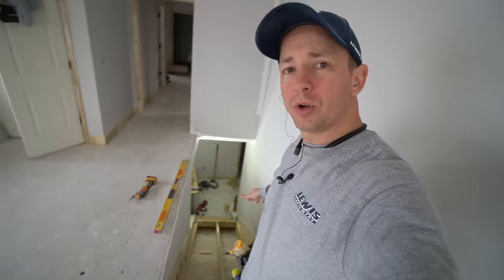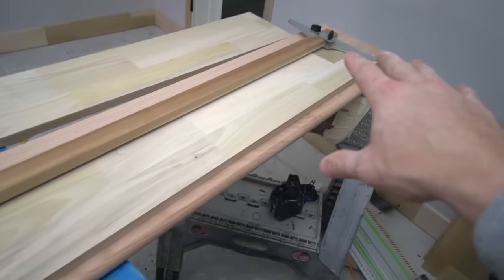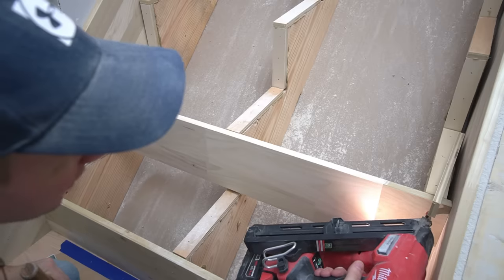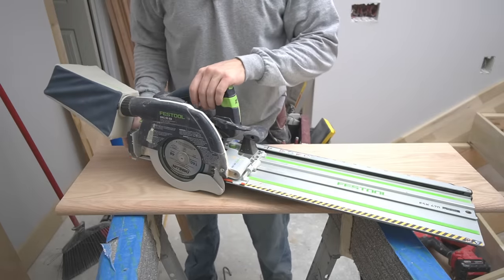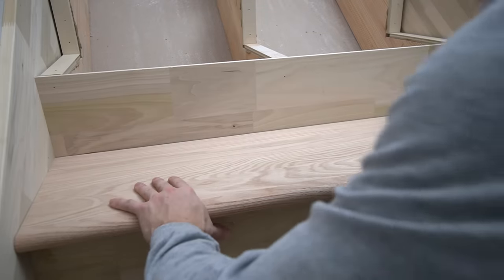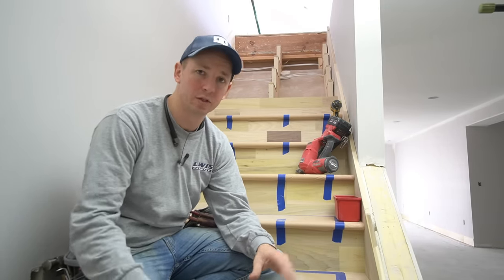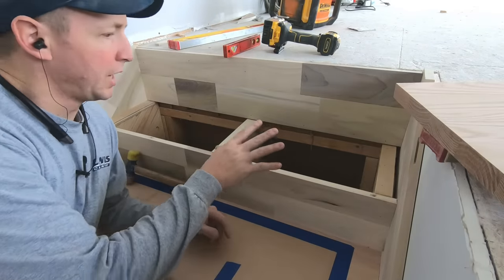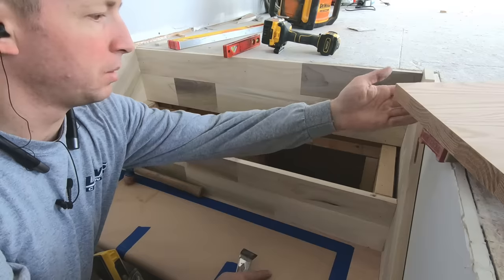Professional Stair Tread & Riser Installation - Complete Install Process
In this video we cover how to install stair treads and risers. We take a look at how to use stair tread gauges to make perfect cuts. We also look at how to fasten everything together to ensure a perfect fit and squeak free staircase.

Festool HKC 55 Track Saw (Amazon, Earns Commissions)
Collins Stair Tread Gauges (Amazon, Earns Commissions)